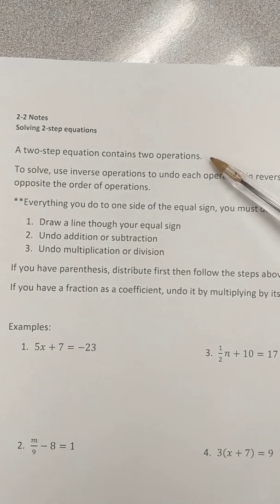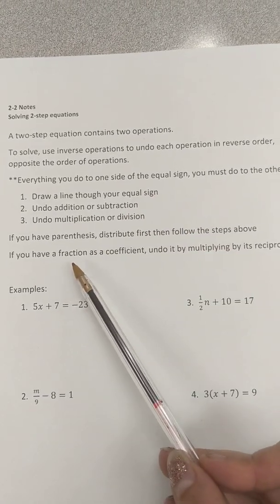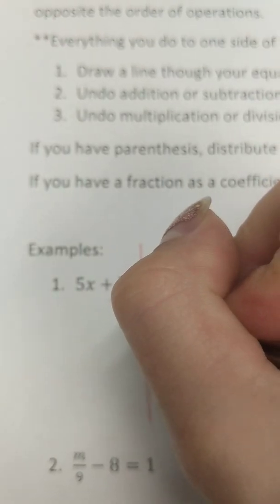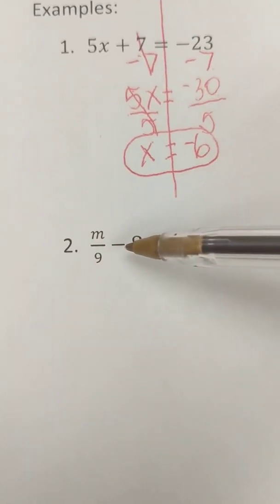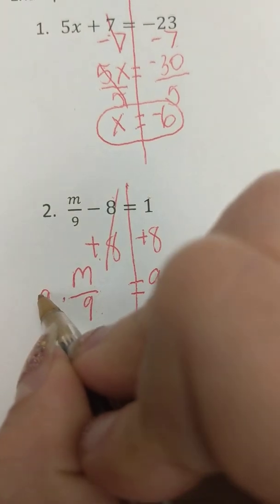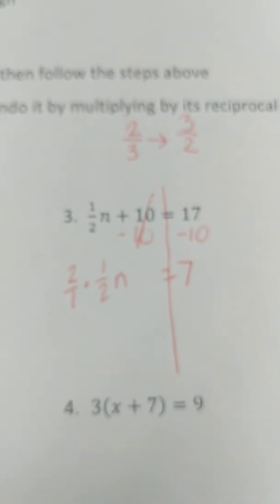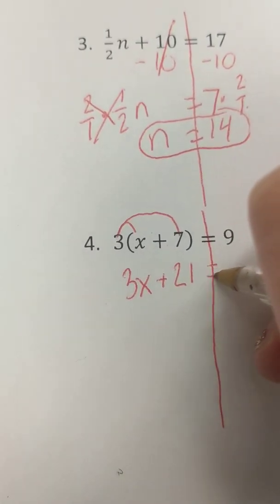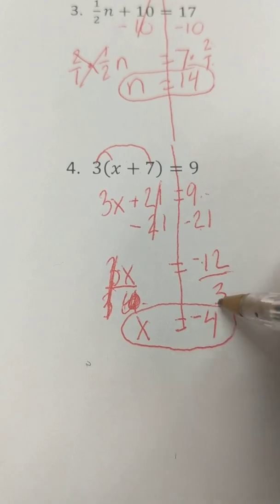Solving 2 step equations notes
Video for the notes on 2 step equations